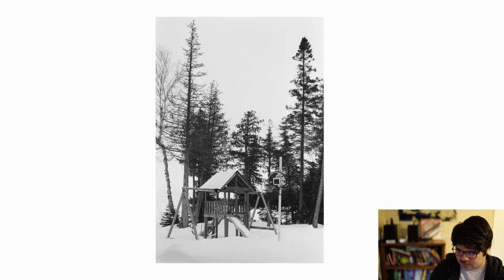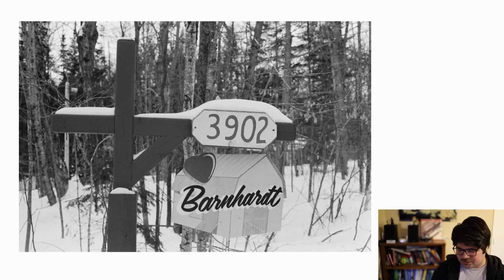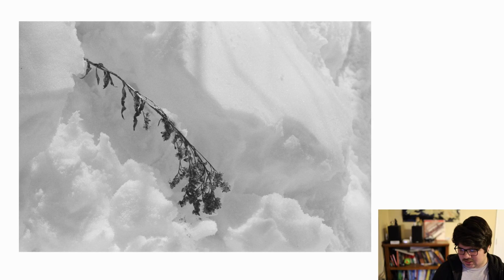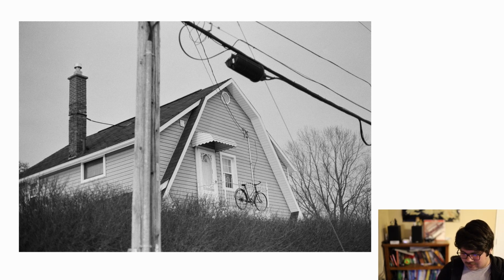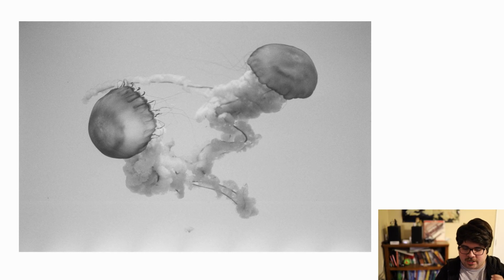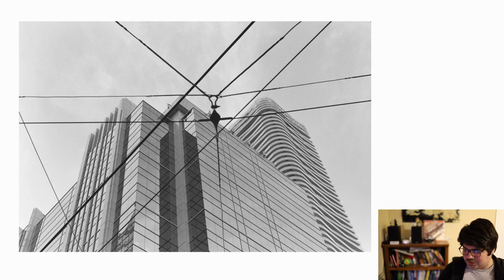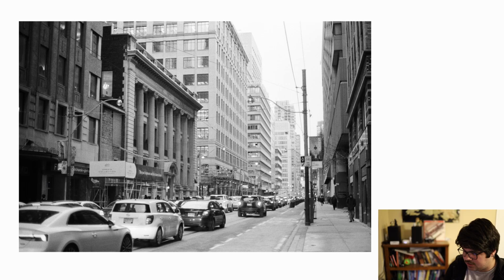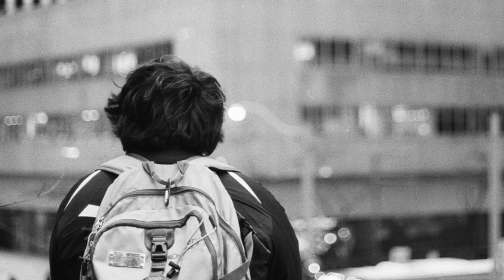Reviewing My First Roll of ILFORD HP5 With My Canon AE1 Program | Street Photography in Toronto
This week I took a look at the first roll of Ilford HP5 that I shot and I reviewed the pictures I took.
The pictures were taken in Sault Ste. Marie, St. Joseph's Island and Toronto.

Camera I used: Canon AE1 Program with an FD 50mm f1.8
Digital Camera: EOS RP
Lens: RF 35mm f1.8